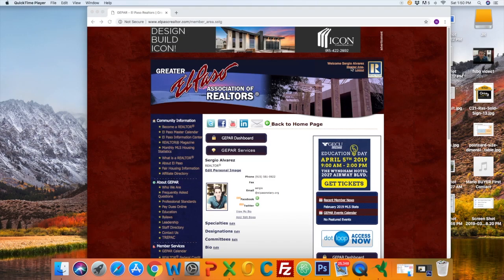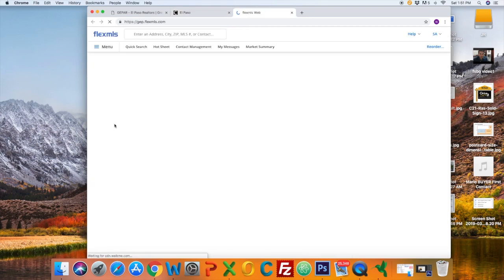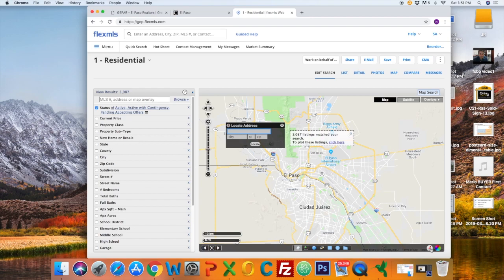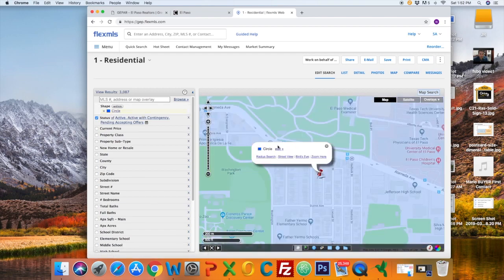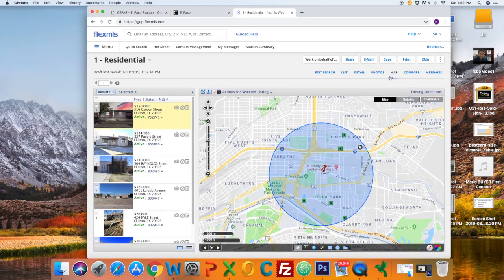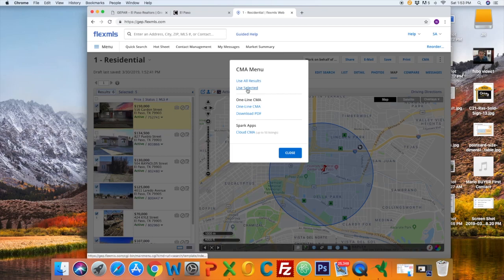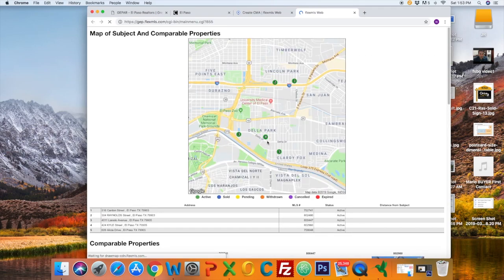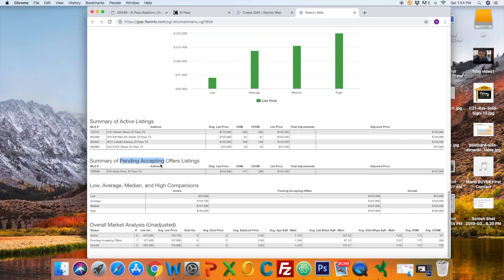5 minute CMA Flex MLS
5 Minutes to do a Quick CMA on Flex MLS. I'm a Texas Realtor in El Paso, Texas. Greater El Paso Association of Realtors Sergio Alvarez El Paso Real Estate